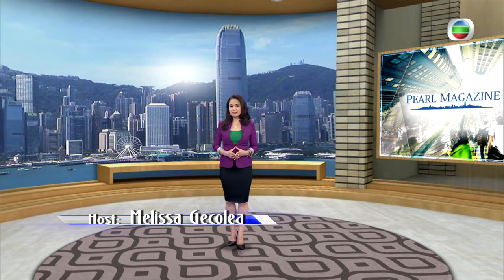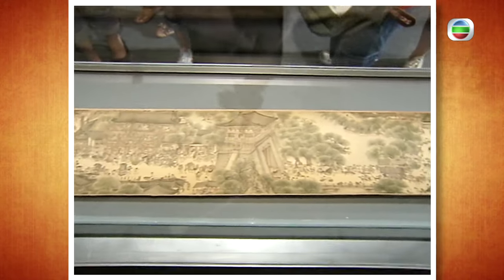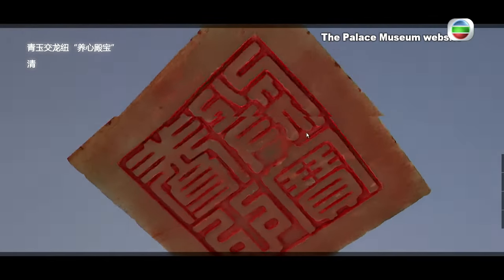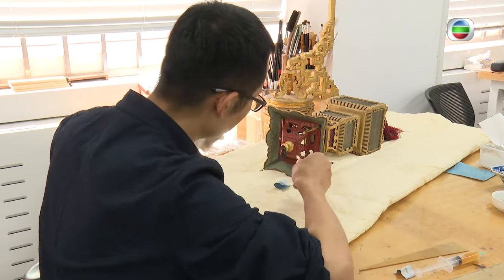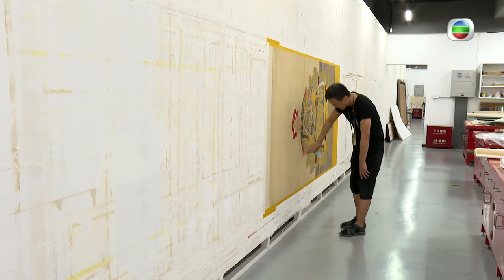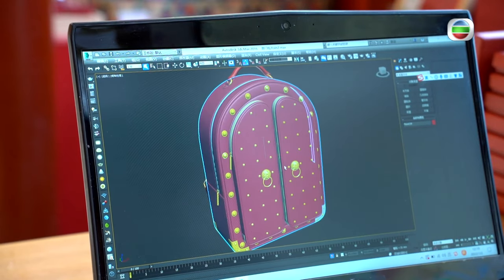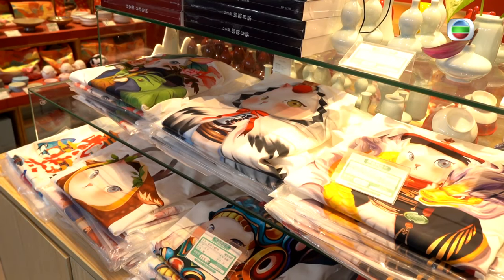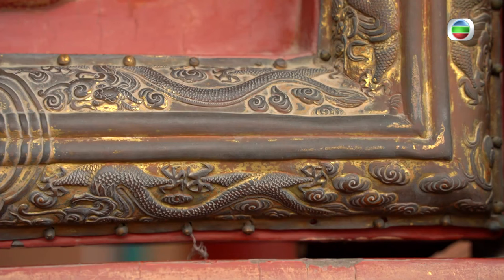TVB News | Pearl Magazine | Digital world of the Palace Museum | 21 Aug 2022 | Hong Kong News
To conservators at the Palace Museum in Beijing, efforts to restore relics feel like a conservation with people from the past. To the younger generations, the advancement of technology let them learn about history in the digital world of the Palace Museum.

【Pearl Magazine】"Pearl Magazine" features a wide range of stories relevant to viewers in Hong Kong & around the world. Our journalists cover topics including social, political, education & health issues, economic & business trends etc. These stories include: food tech benefits & challenges, post-retirement jobs, waste reduction etc. We also go back in time to look at life in HK over the past 50 years.